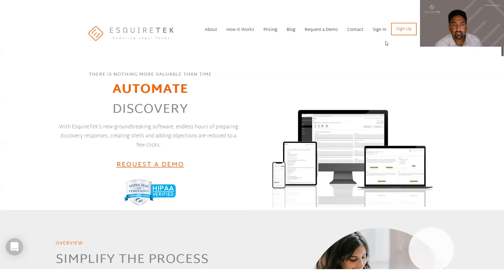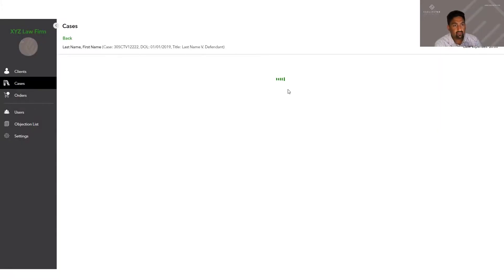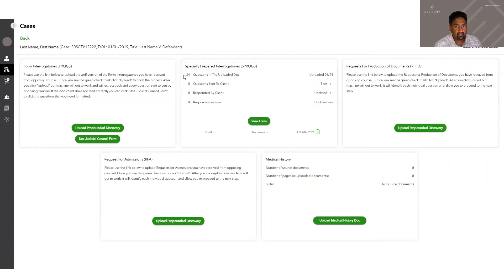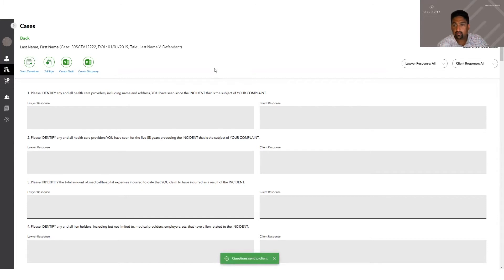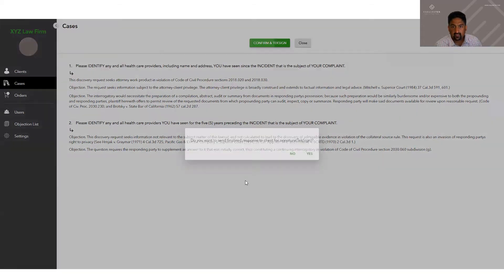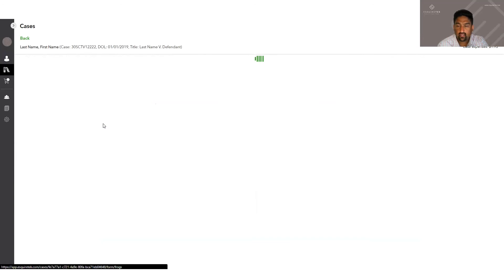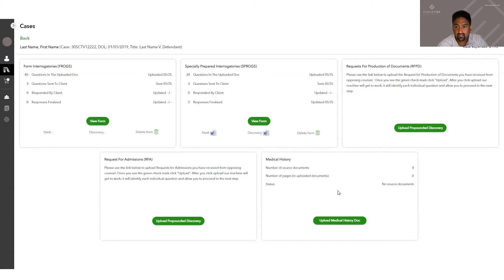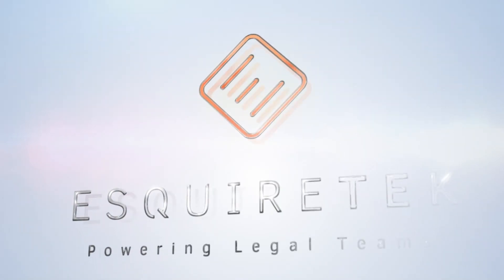EsquireTek Explainer Video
Our team of professional litigators and software developers powers law firms. With EsquireTek, hours spent conducting interviews, preparing discovery and completing response shells and objections are reduced to seconds. See how it works!